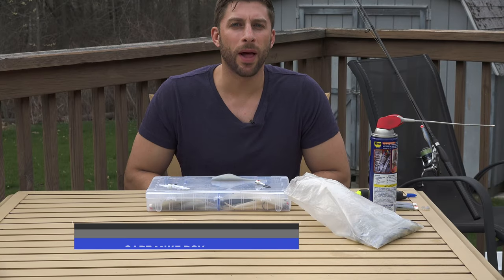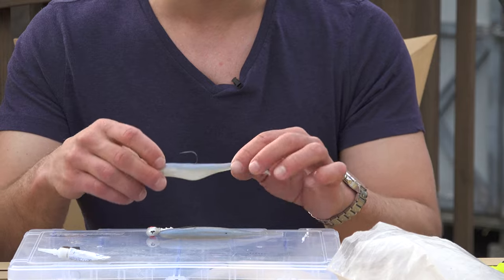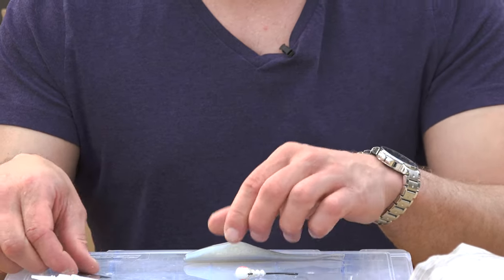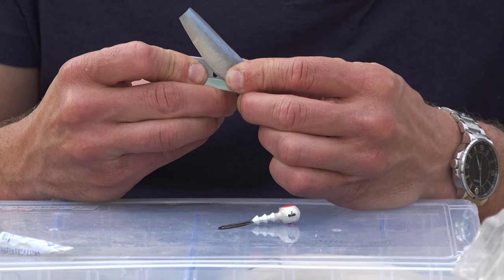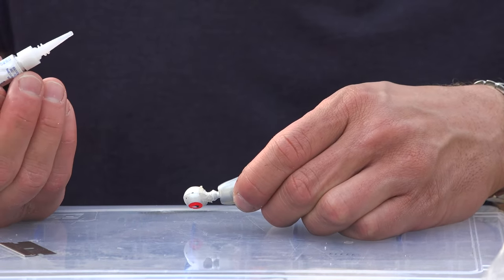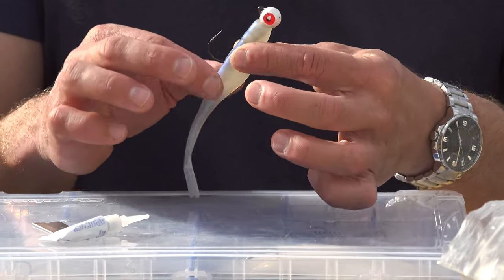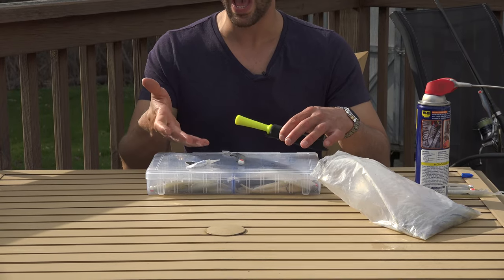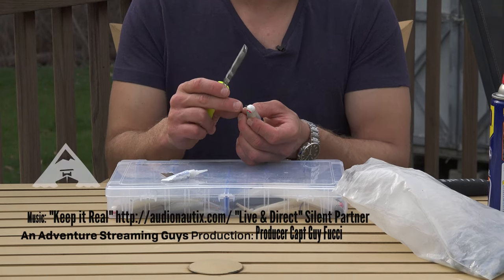50+ Fish on one Bait! How to rig soft plastic jig head lures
This is a how to video for rigging long lasting soft plastic baits for stripers, bass, sea trout, snook and redfish, as well as, other species. It is a great Spring bait for many rivers in Connecticut (CT). This weighted  jig head  and rigging method maybe used for both fresh and saltwater fishing. We also discuss the "hold it tool saver" and hook file maintenance for best results when sharpening a fishing hook. Don't forget the crazy glue, it is part of the 50+ fish ingredients for a long lasting soft plastic jig head lure. Let us know how you do in the southern waters for the snook, mahi, redfish, drum and seatrout. Catche'em up with the split tail Plum Island Swim Baits and tight lines!
Shimano Saragosa 6000
G Loomis Pro Blue Rod
Power Pro Super Slick
Boga Grip
Best clips to attach lure!
Stormr Jacket
Stormr Bibs
Humminbird Solix 12
Minn Kotta Riptide Trolling Motor
Hansom Pliers and sheath
Xtratuf short boots